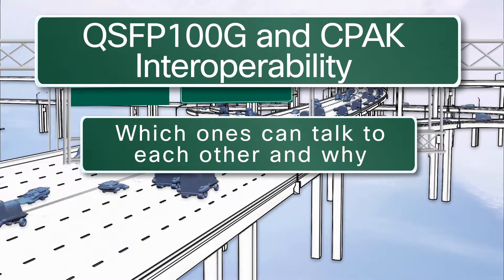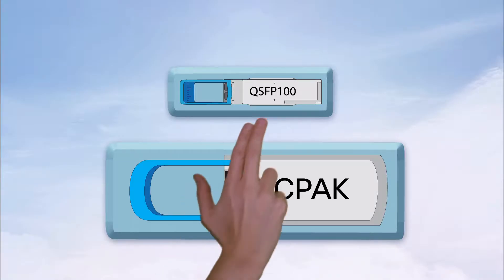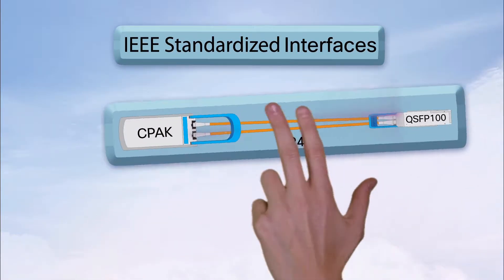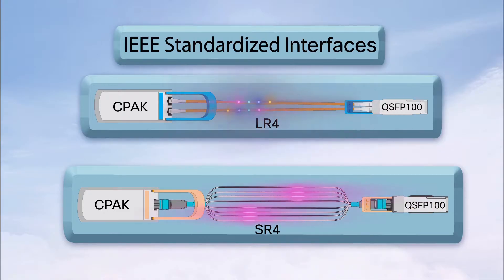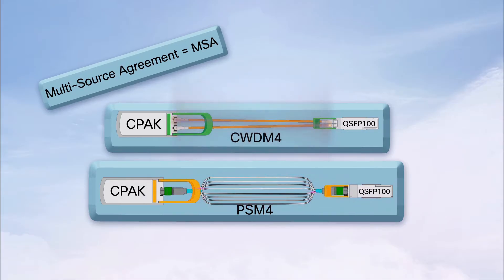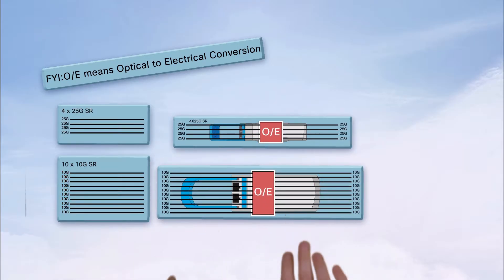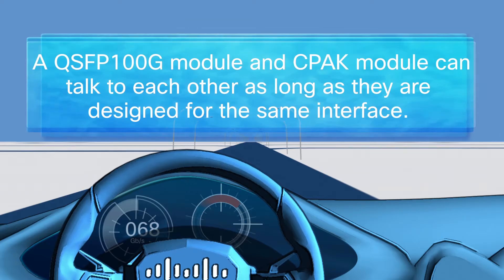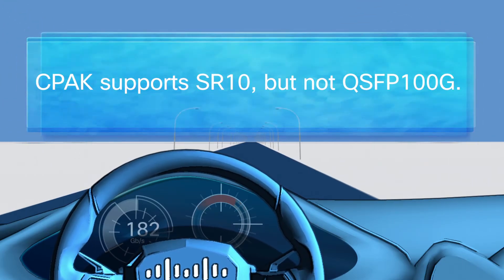Cisco 05 - Interoperability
Cisco 05 Interoperability - If you’ve seen the new QSFP100G optical transceiver modules, you may be wondering how they connect to 100 gig CPAK modules.
Cisco Systems, Inc. is an American multinational technology company headquartered in San Jose, California, that designs, manufactures and sells networking equipment.
This is one of a 7 video series helping Cisco inform clients and consumers about a variety of engineering principles. Each video contains both motion graphics and 3D animation.

Production Company: Rip Media Group
Client: Cisco
Executive Producer: Maury Rogow
Producer: Hayden Black